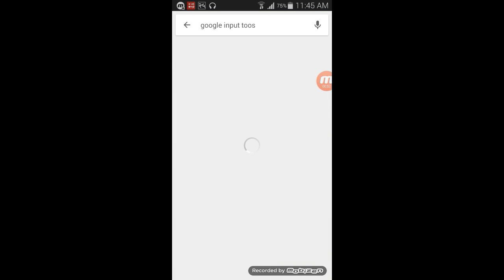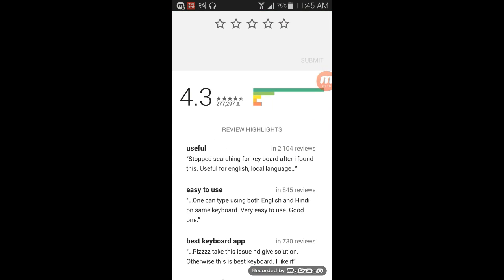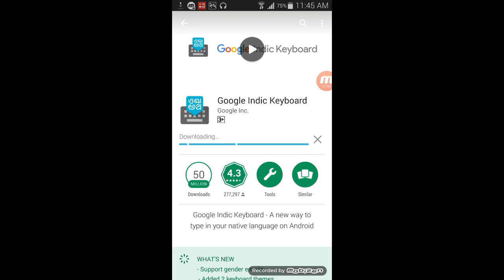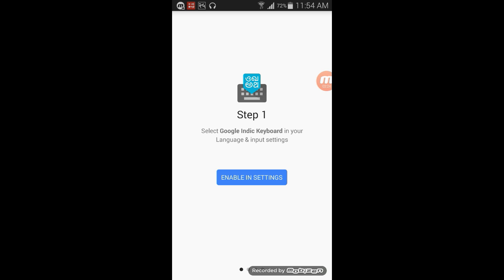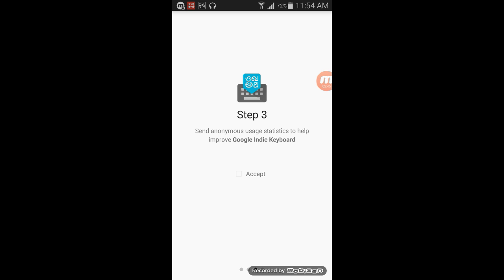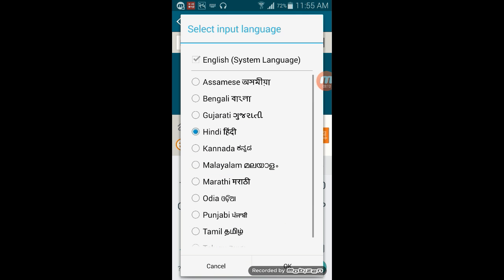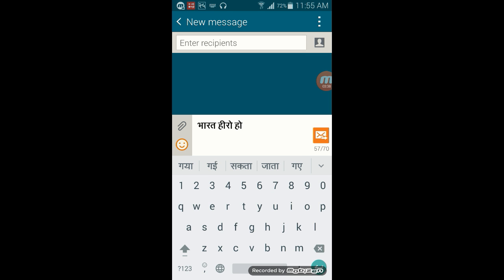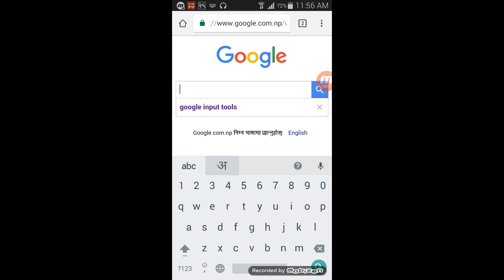Install Nepali Fonts or Language on your Mobile Phone free. मोबाइल मा नेपाली भाषा मा लेखने तरीका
How to Install Nepali Fonts or Language on your Mobile Phone free. मोबाइल मा नेपाली भाषा मा लेखने तरीका

2. How to change voice

4. Make Name Ringtone

5. Set Wallpaper on mobile keypad

6. Make YouTube intro

8. Online Job in Nepal

About: Technical Daju  is a YouTube Channel, where you will find technological videos in Nepali Language, Technical Daju is a leading source for the technology that we use each day. Whether it’s discussing computer operating system tricks, the latest tips for your mobile phone, finding out about the newest gadgets, or letting you know about useful websites that can replace or be alternatives to your PC’s desktop software. Technical Daju  provides basic and advanced level computer, internet, technology, Social Network, android, MAC, Windows & all technical related education for free . New Video is Posted Everyday